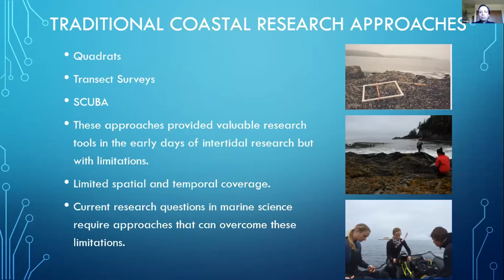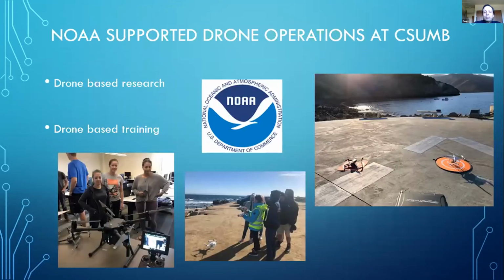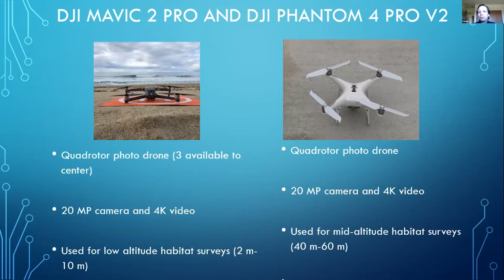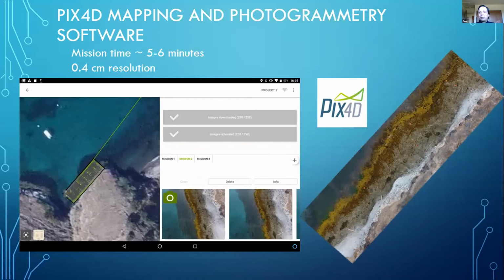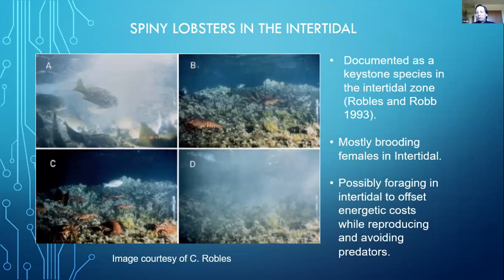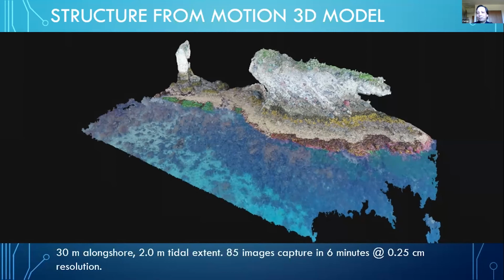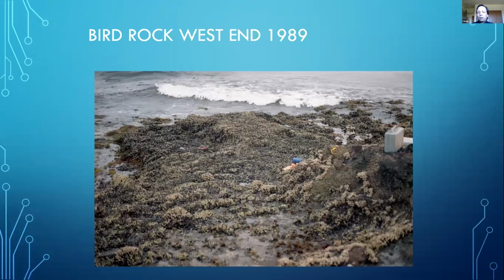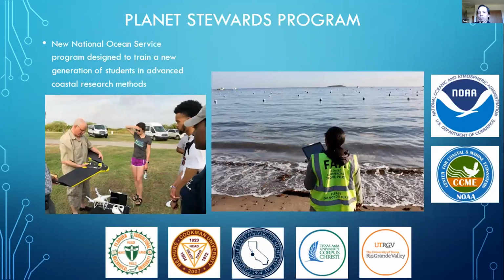DroneCamp2020: Advancing Discovery and Innovation in Intertidal Research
Presentation given by Corey Garza on 6/25 during DroneCam2020.